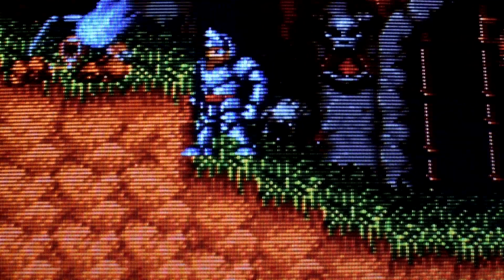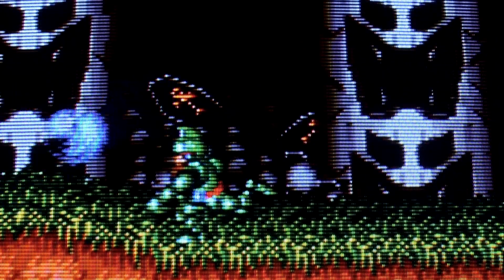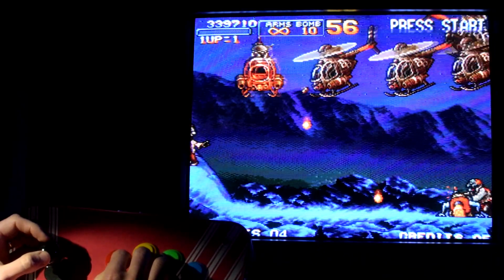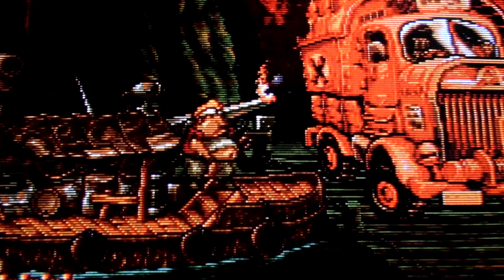What Are Scanlines and Why Do Retro Gamers Love Them So Much? - Retro Bird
Scanlines are synonymous with retro gaming, but what exactly are they and why do retro games like them so much for 2D sprite games?

What Are Scanlines and Why Do Retro Gamers Love Them So Much?